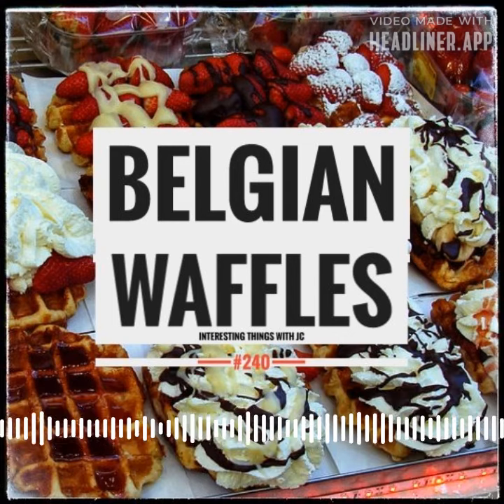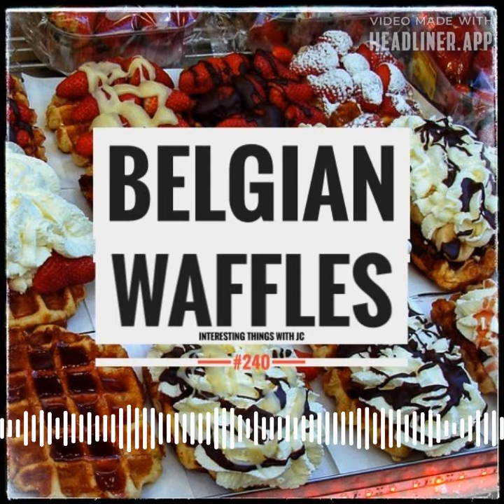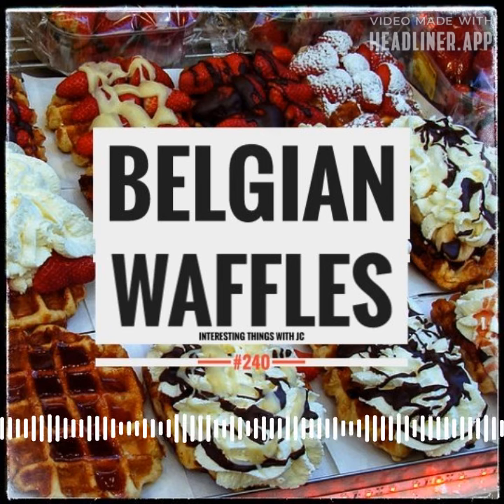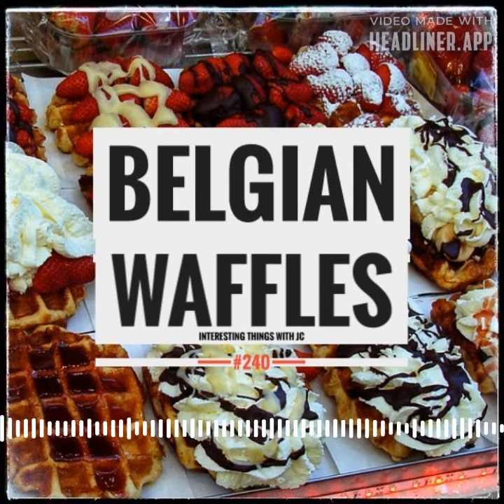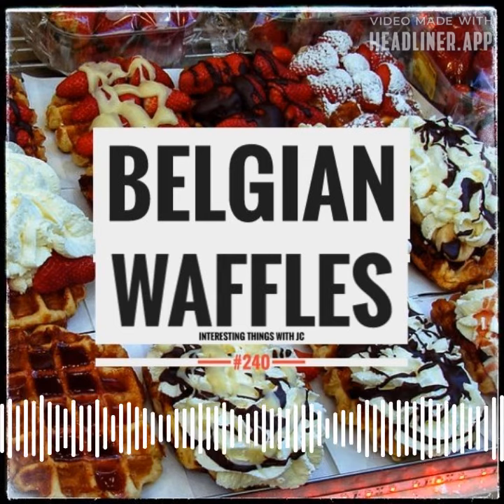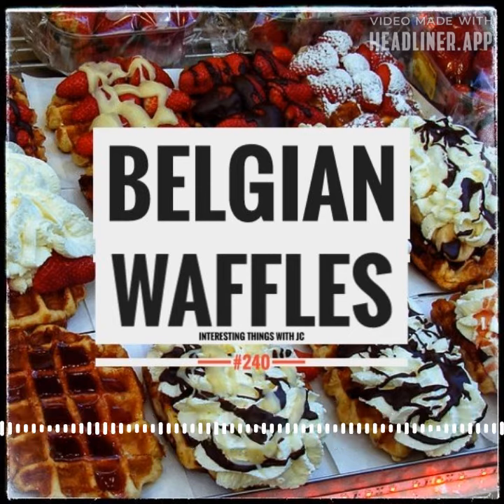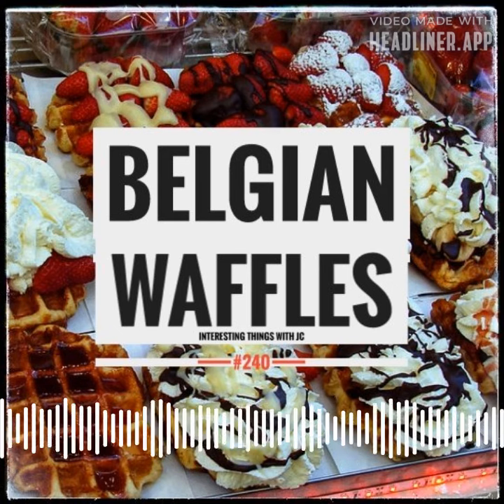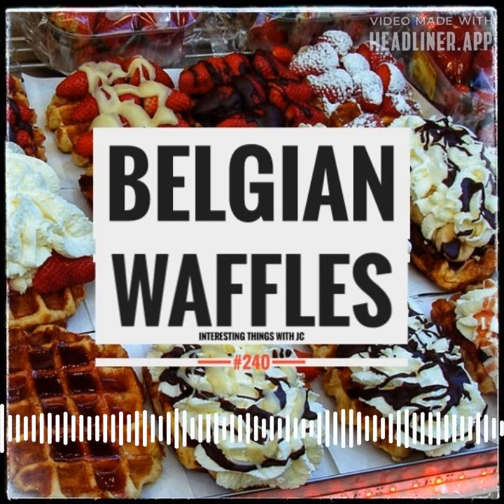240: “Belgian Waffles”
Interesting Things with JC #240: “Belgian Waffles” - There are many different types of Belgianwaffles there is no such thing as a singular Belgian Waffle. The two most popular types of waffles that you'll find are Brusselswaffles and Liegewaffles.